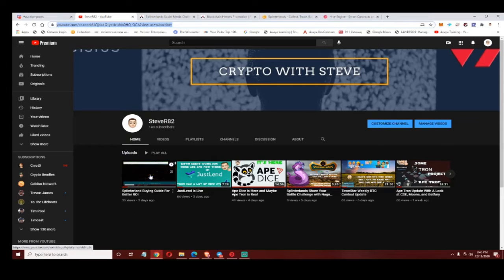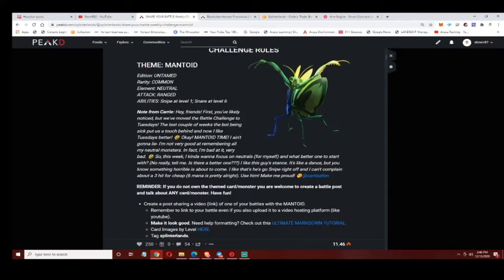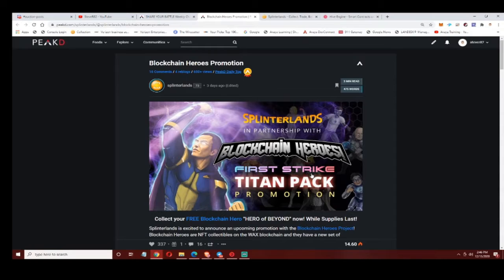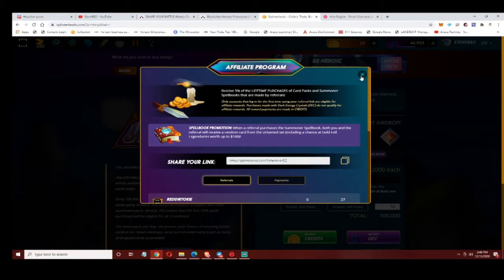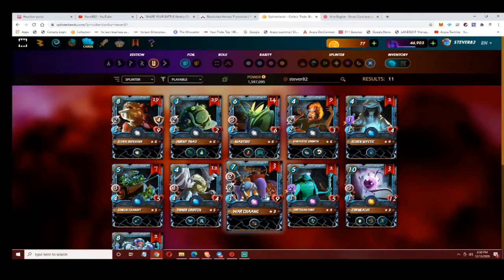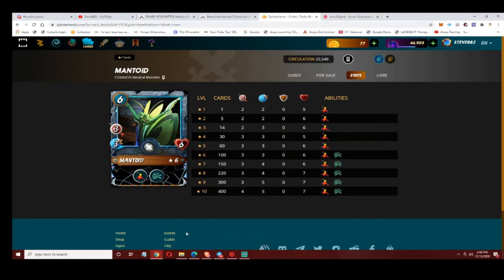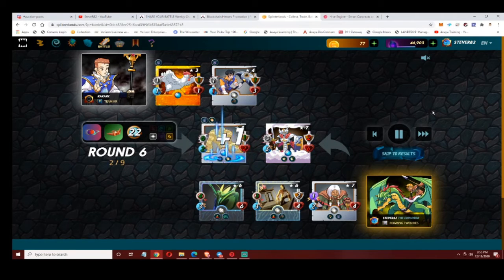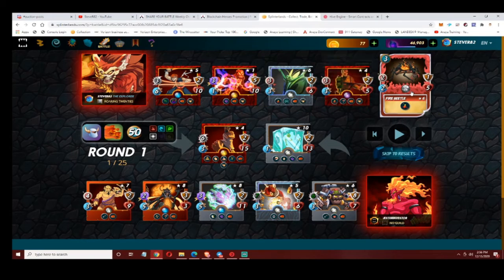Splinterlands Share Your Battle Challenge with Mantoid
Yup, it is "share your battle" time. Given I started this by showing you that BetFury has some Xmas stuff going on just because some of my followers are into that site for the staking rewards. Splinterlands is a fun game but it is really the ROI that keeps me playing. Also, the group of people that also play the game. It is very fun to go through the hive post and reward people with money for playing the game. It is also fun to try to support people by making videos and sharing them when I can. Sorry, I have become more of a video maker and it takes up more of my time. But trying to get more into finding others supporting this game and then support them. To my new followers thanks, a lot hope you are enjoying what I do. I know it seems I might be more into games but I like the idea of games you earn money playing. I also like projects that pay you for joining them. I am going to try to do more research. I could od those buy these 5 coins to be rich guys but not sure it worth it to just guess as many of them do. Yet I might try it. Once again if you have a project you think I should look at let me know.

If you use it tell me I give away cards. If you buy your spellbook so it cost you some money.

Follow me on Hive to win Dark Energy Crystals.

If you want to join Gala Games to Play Town Star go
Splinterlands have a partnership with Gala games why I push it here also.